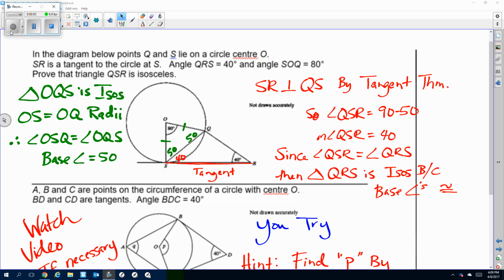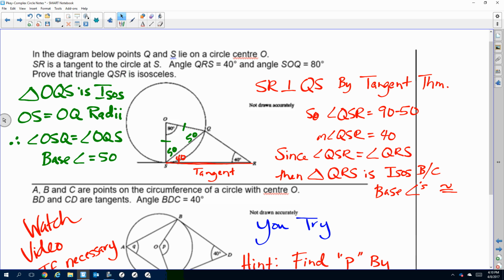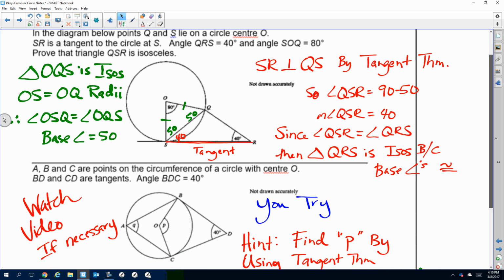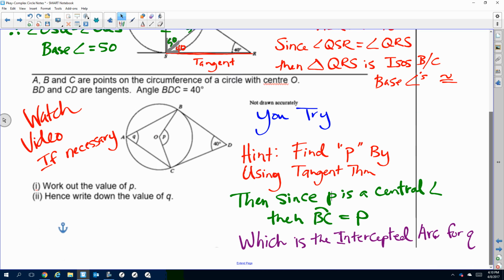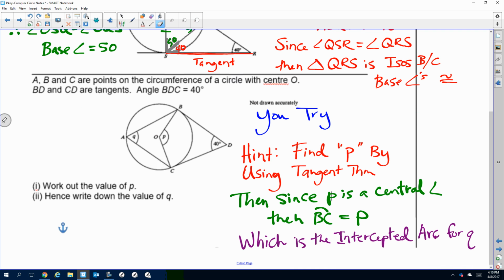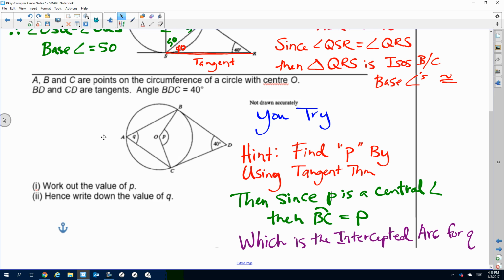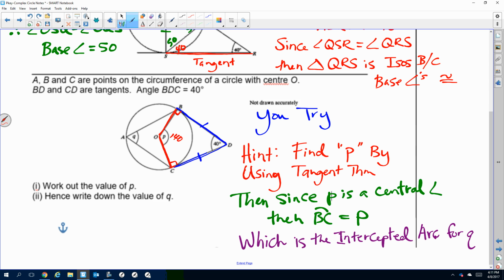How to Solve Complex Circles Ex 4